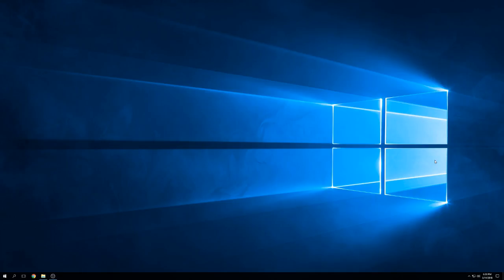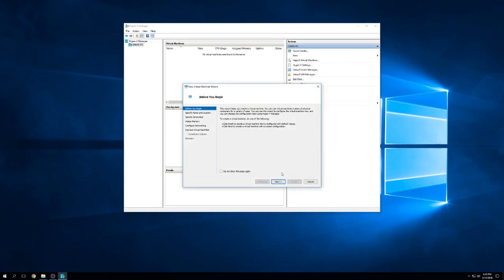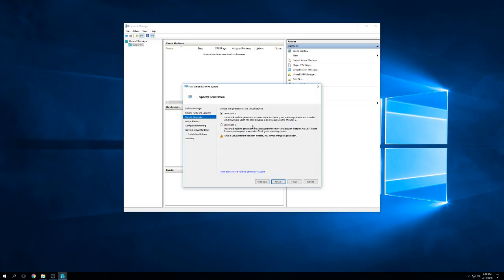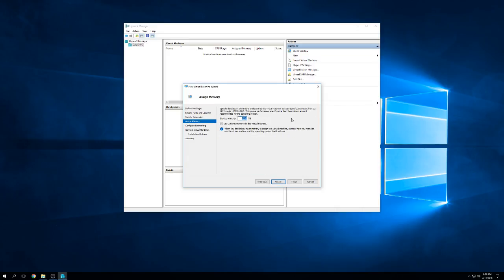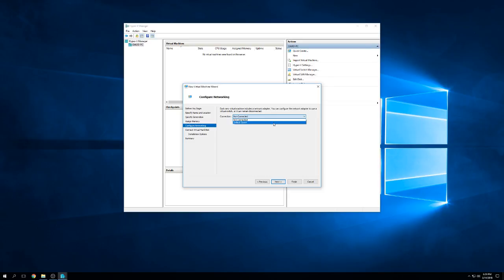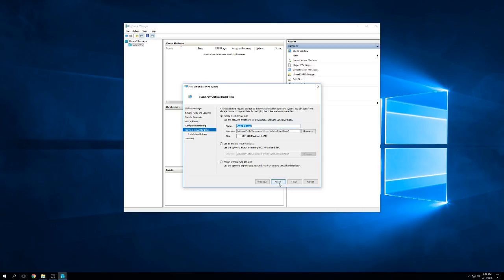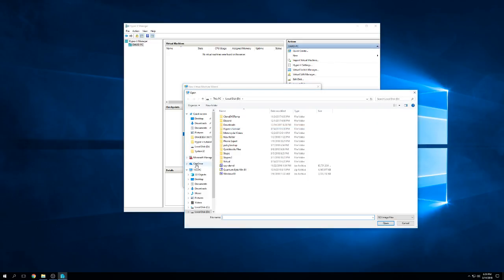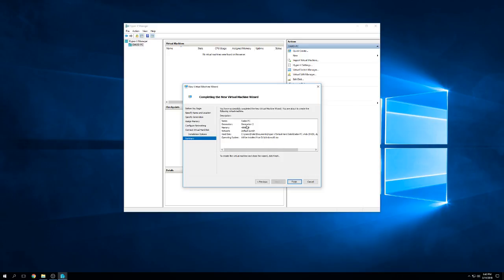Installing and Configuring Hyper-V In Windows 10 Part 2 - Configuring your first VM